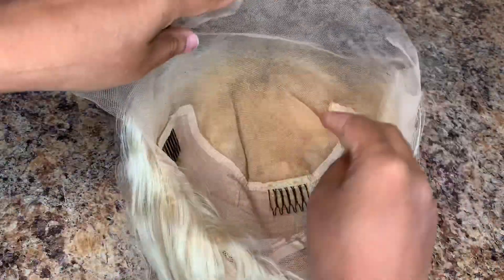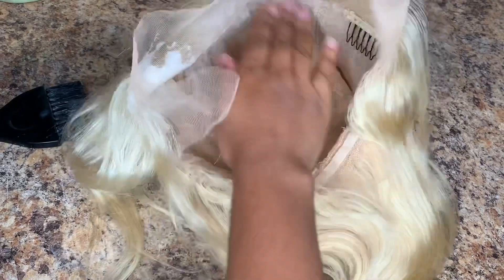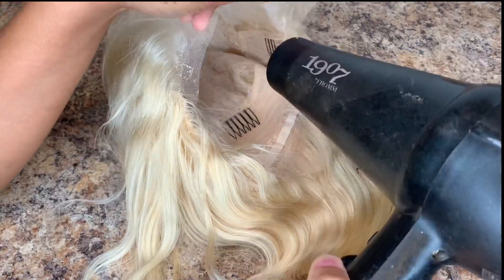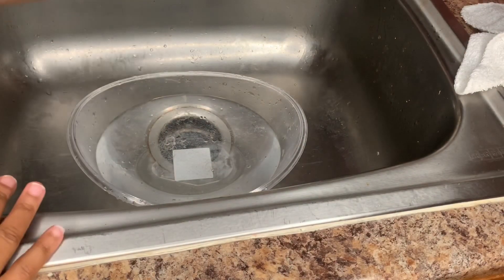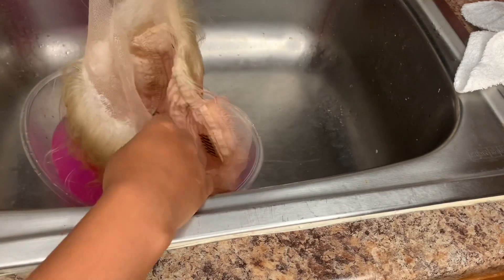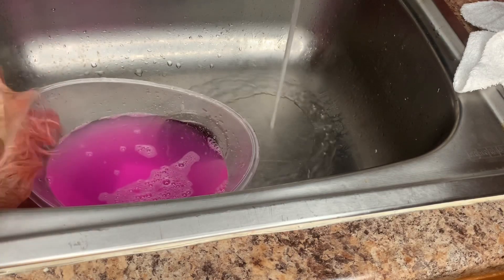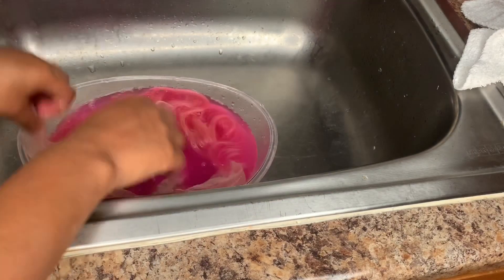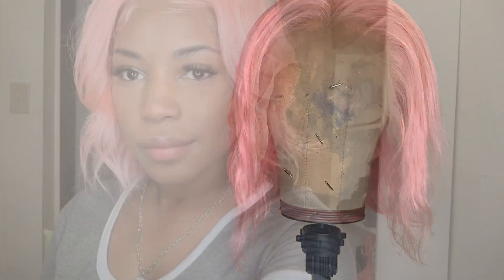Watercolor Frontal Wig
Frontal Wig ,Adore Cotton Candy